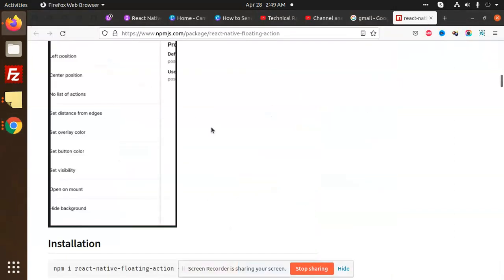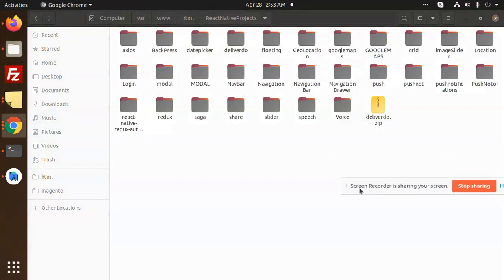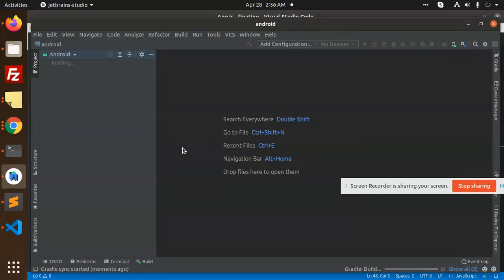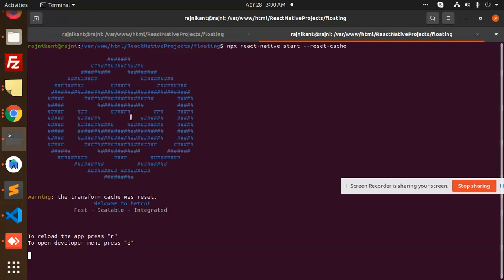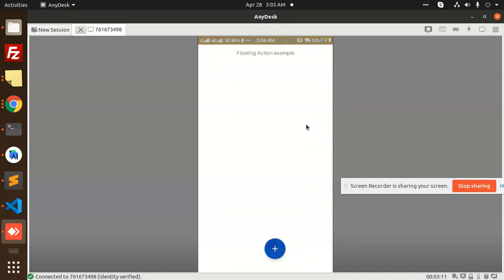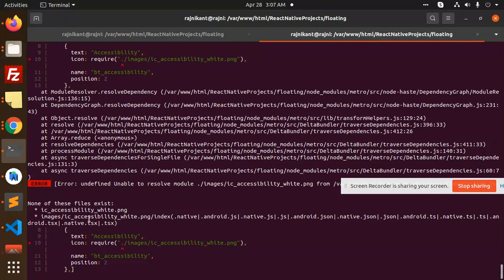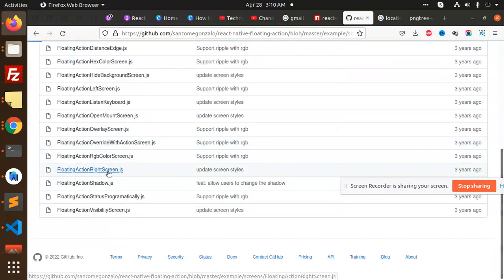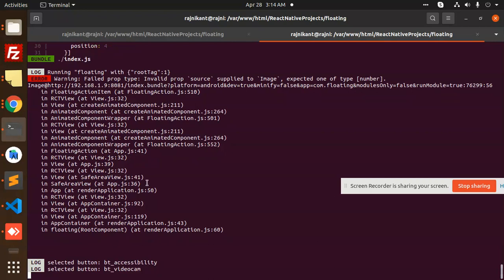The Ultimate Guide: How to Create a Floating Action Button in React Native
How to create Floating Action Button in React Native